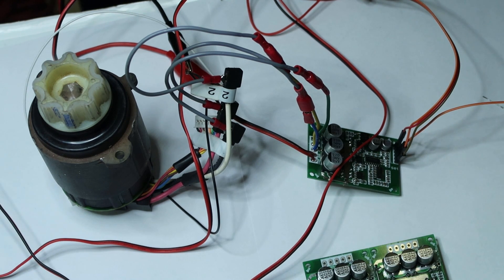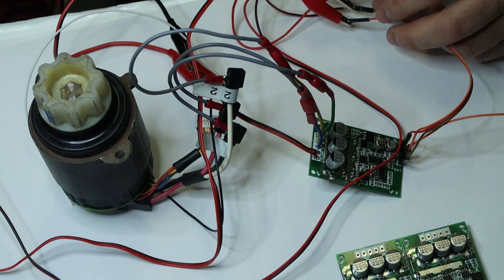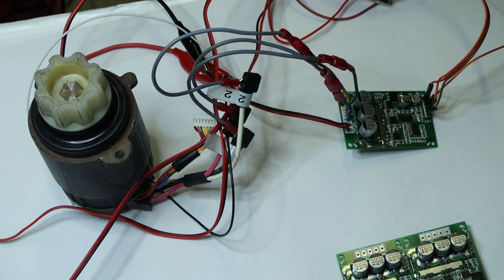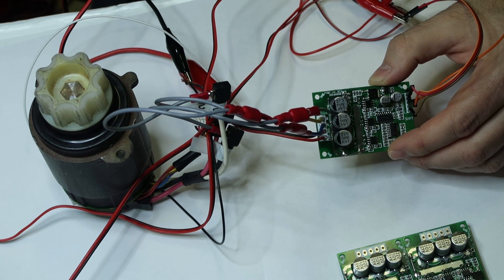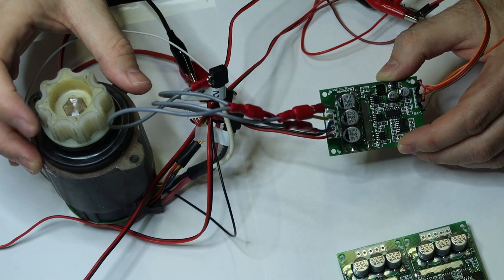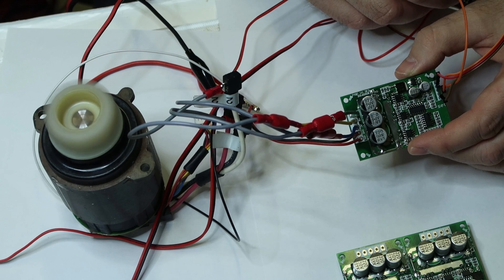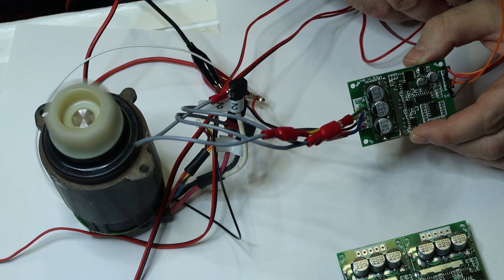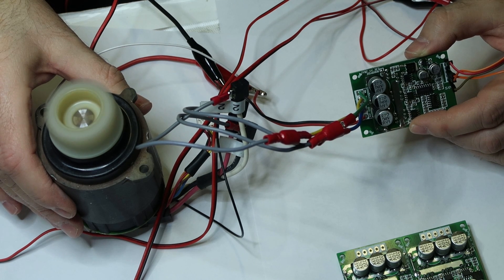Ebay Sensorless Motor Driver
In This Video I show how to use Sensorless Motor Driver to spin Segway Motor.
This model doesn't need any hole effect sensors!!
See description in Video